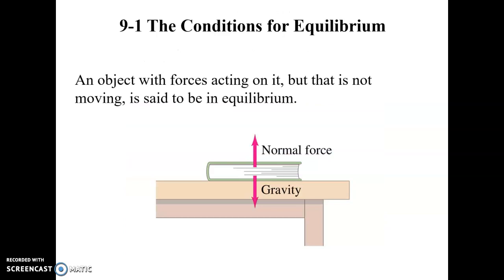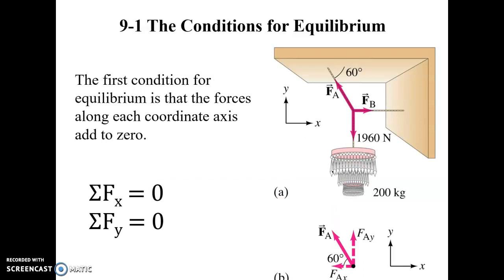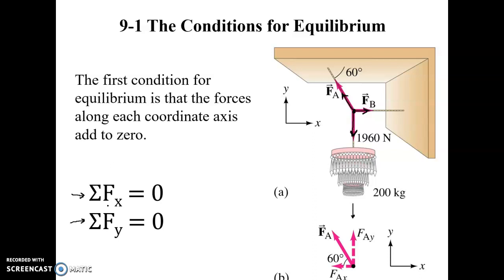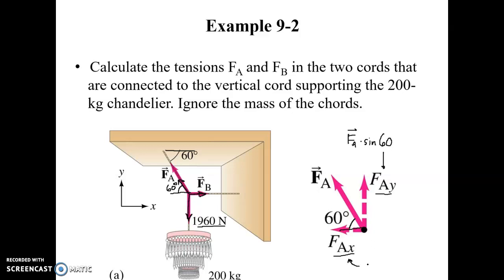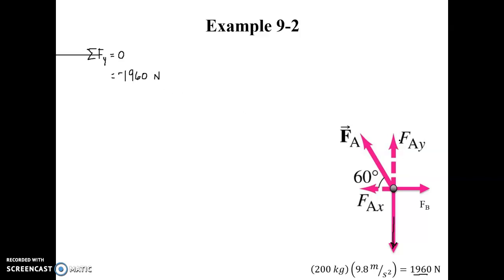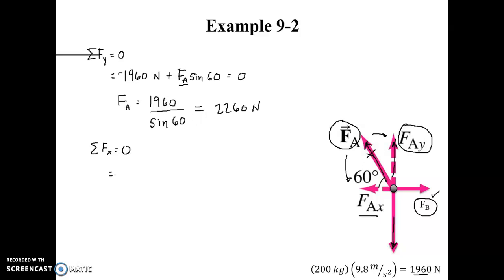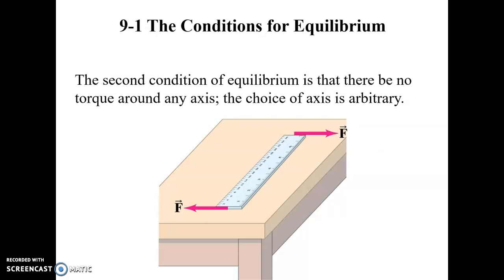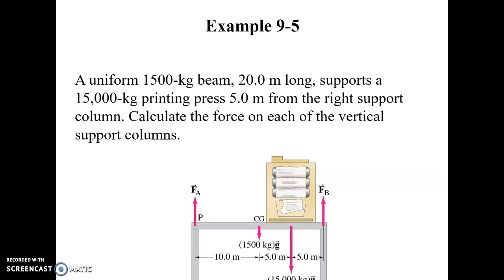PHYS 2010 Ch 9 pt 1 Intro to Equilibrium